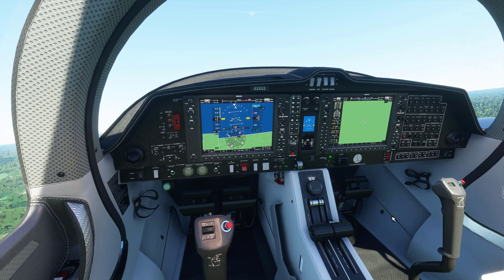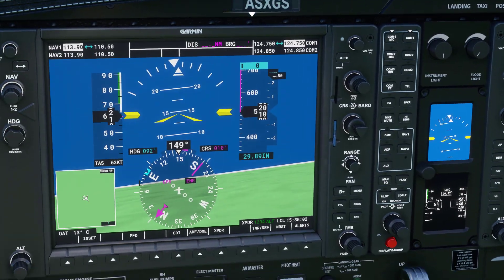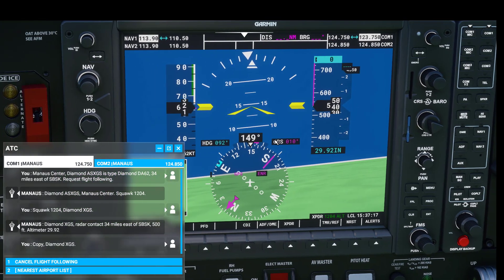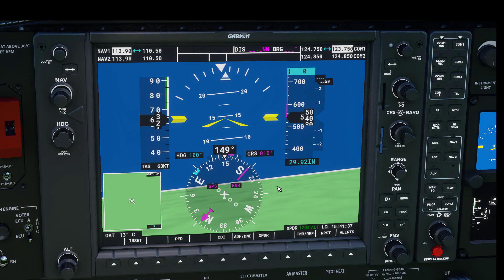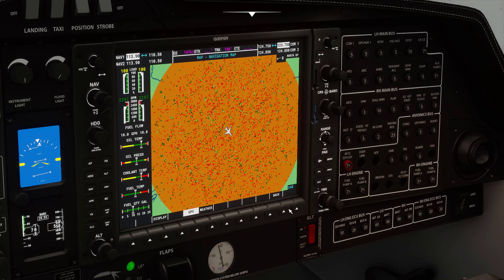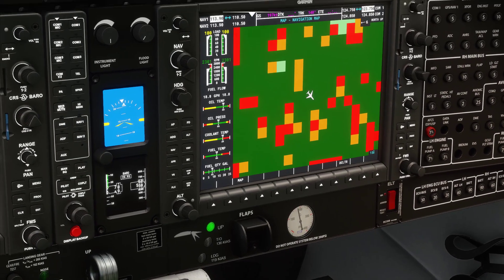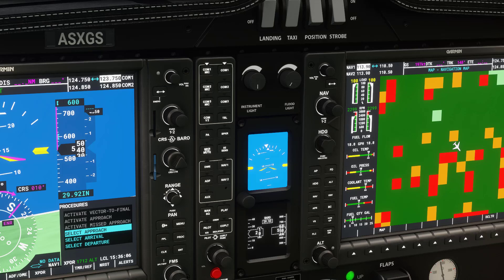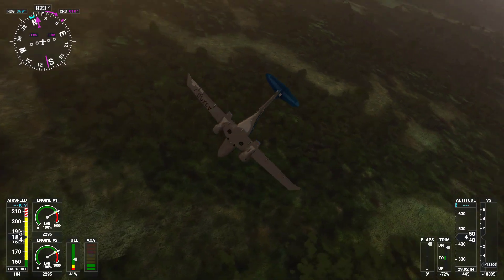Microsoft Flight Simulator 2020 - How to use the display (Garmin G1000)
In this video we will cover the Garmin G1000

Timestamp:
00:00 - Intro
0:24 - Is it common in real planes?
3:27 - audio
4:17 - radio
5:04 - Barometric Pressure (altimeter)
6:14 - Heading
7:12 - CRS
7:47 - Map stuff
8:51 - ALT
9:33 - Display itself
11:48 - Other screen
13:11 - Airport info
13:46 - Nearest airports
14:03 - Gas and temp level
14:24 - AP
16:23 - Last tips

Links that can help you

●▬▬▬▬๑۩۩๑▬▬▬▬▬●
What I used to make my videos:

●▬▬▬▬๑۩۩๑▬▬▬▬▬●

●▬▬▬▬๑۩۩๑▬▬▬▬▬●